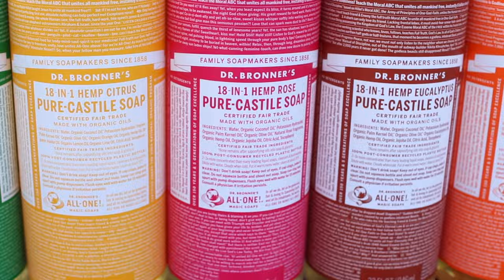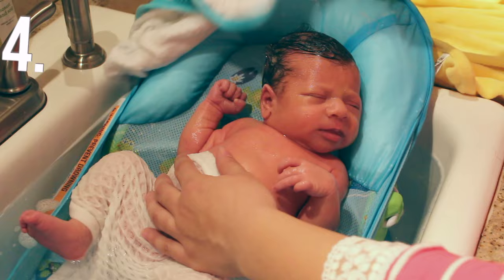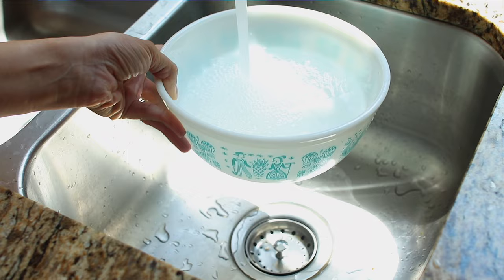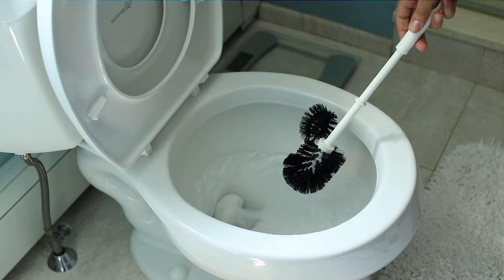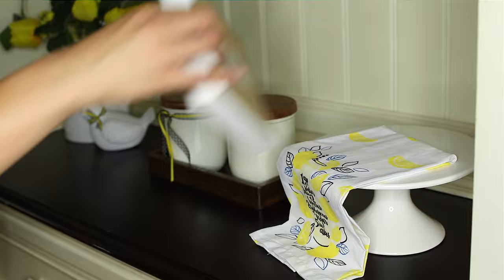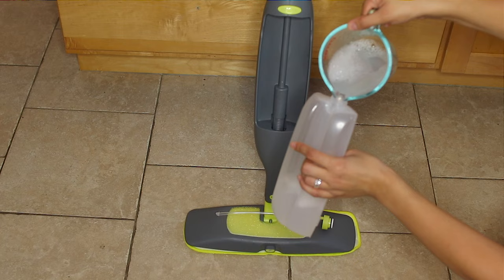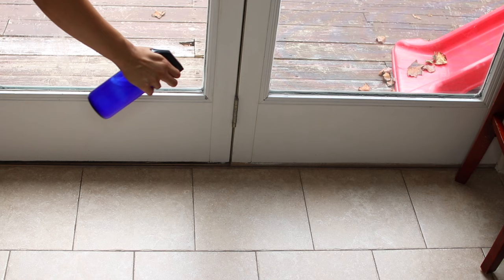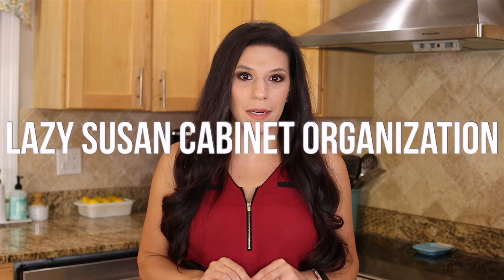Dr Bronner's Castile Soap | What Is Castile Soap | Homemaker Tips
Hey Homemakers! This week we're talking about Dr Bronner castile soap uses. There are so many amazing things Dr Bronner castile soap. I seriously love this stuff and so will you. Just one bottle can be used in so many areas of your house! Today's video we will dive into 25 amazing  Dr Bronner castile soap uses, but honestly, there are so many more. These are just my favorite for homemaking.

Dr Bronner Castile Soap

Dr. Bronner’s Sample Pack- 8 Piece Gift Set

Foaming Soap Dispenser

Flour Sack Towels

My Main Camera
My Vlogging Camera
My Main Lens
My Second Lens - An inexpensive way to get a blurry background

 💁🏻‍♀️ABOUT ME 💁🏻‍♀️
Hey homemakers! My name is Shirlee. I'm a homeschooling mom living in the United States who takes pride in being a homemaker to my husband Dean, our 3 children - identical twin boys Noah & Caleb, our tiny tot Analise, and our Boston Terrier, Callie Grace. I embrace homemaking, feminine lifestyle, and traditional living. When I'm not making video's you can find me at church, the thrift store or pinning something on Pinterest. I've been a housewife for over 10 years and I enjoy sharing the homemaking skills I've learned over time with the modern homemaker.

For today's homemaking topic we're talking about Dr Bronner castile soap uses. Dr Bronner castile soap is super constrained so make sure you use the right dilution ratios. Cleaning with castile soap and using it for personal are two of the most popular ways to use it. It called Dr Bronner magic soap because of the different ways you can use it. Today we are going over 25 different way you can use this one versatile soap. From brushing your teeth to cleaning the floors you can do it all with Dr Bronners castile soap.